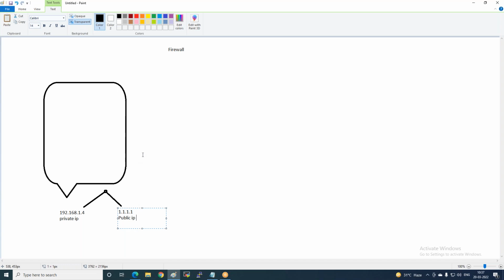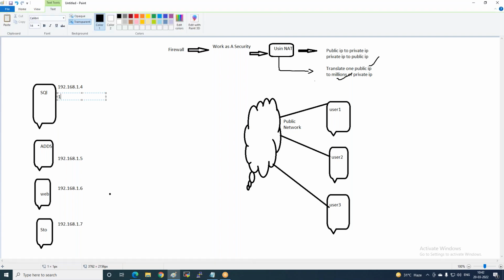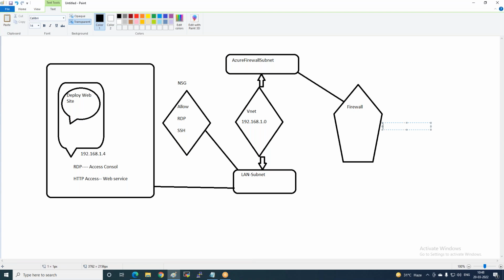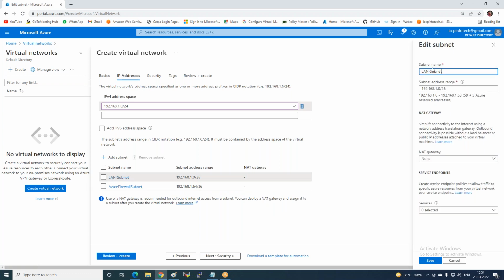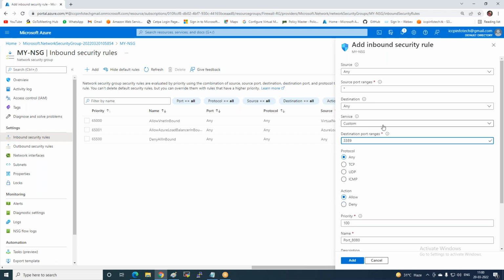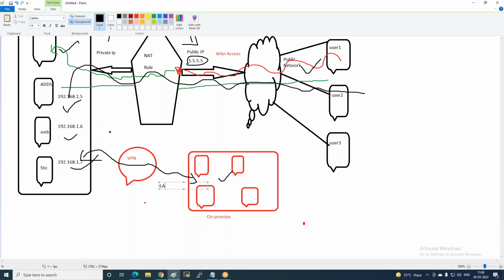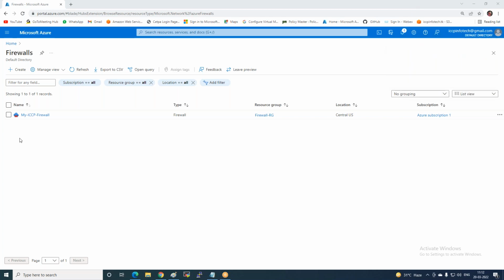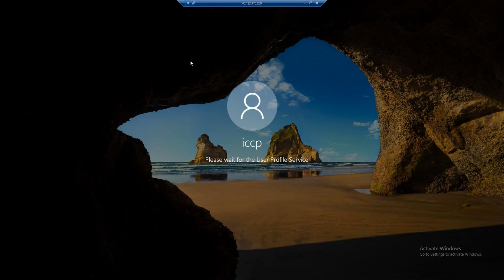Part 2 Session 5 Azure Firewall , How to Create Firewall andNat rule